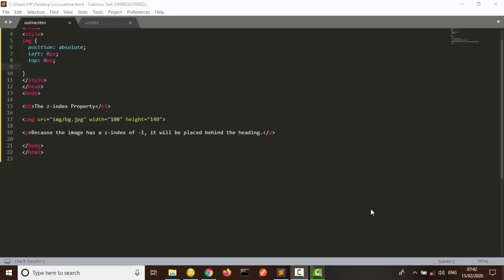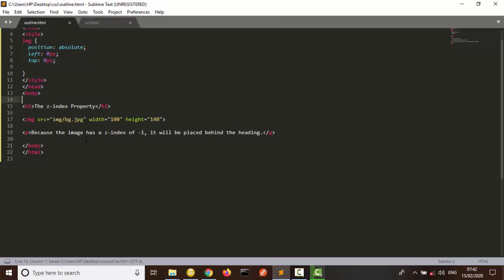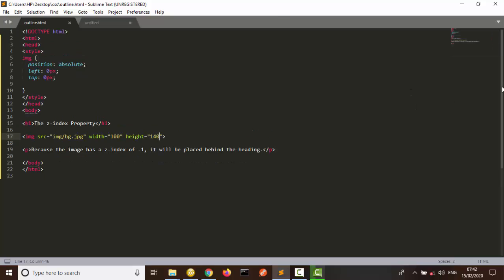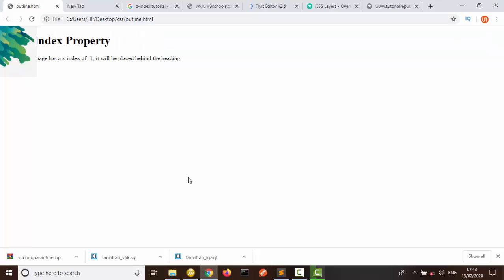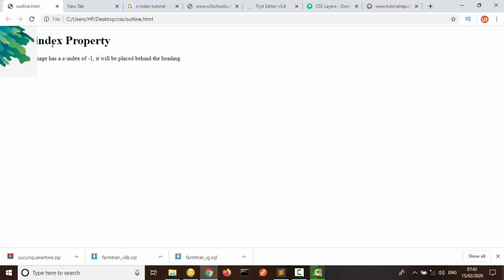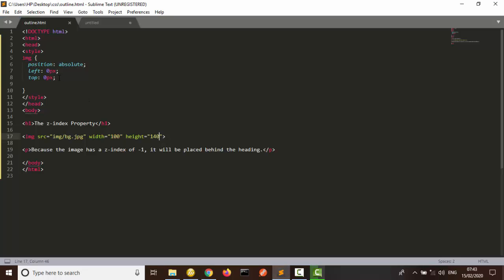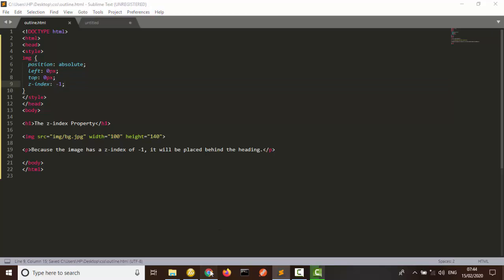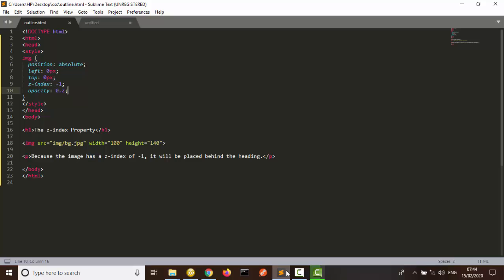CSS Tutorial (2020) - 26 CSS Layer z index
The CSS z-index property can be used in conjugation with the position property to create an effect of layers like Photoshop.